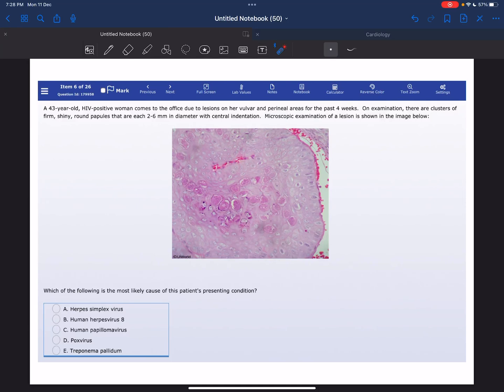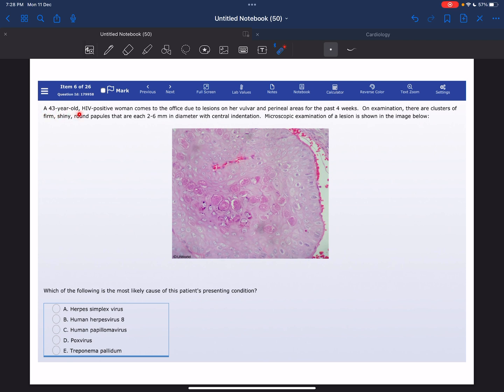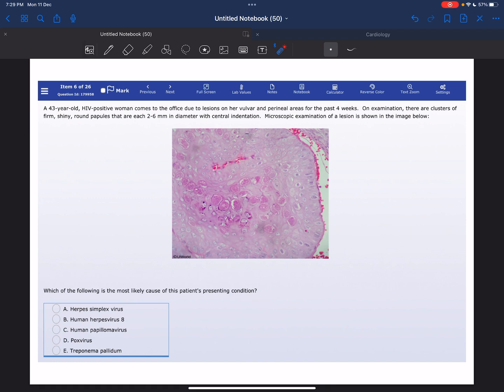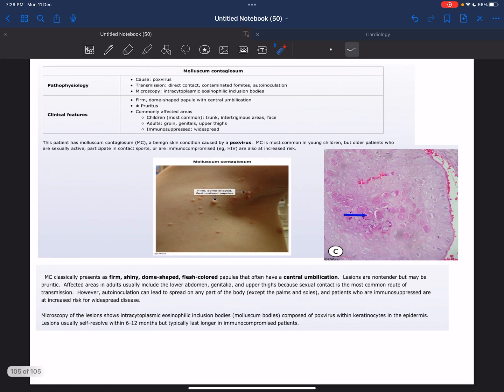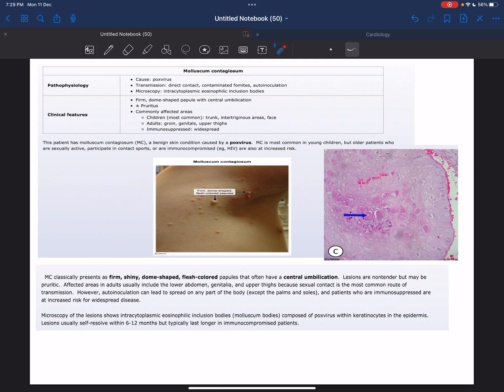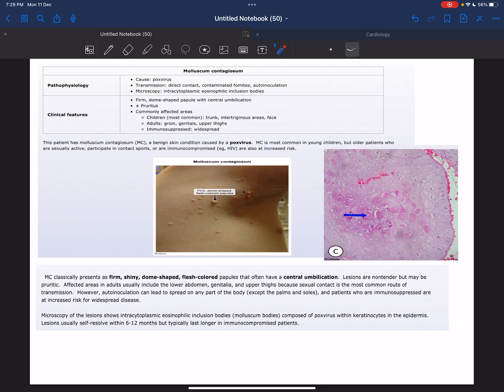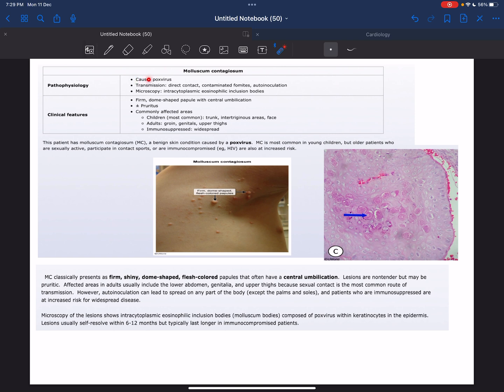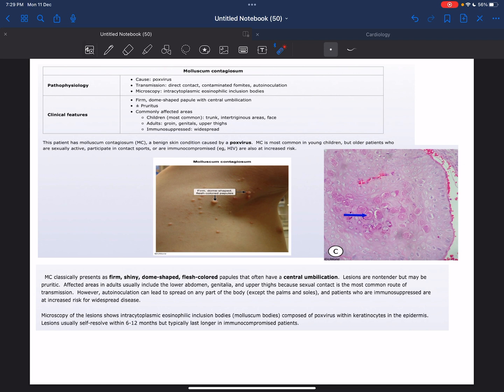USMLE Q | #92 | Microbiology